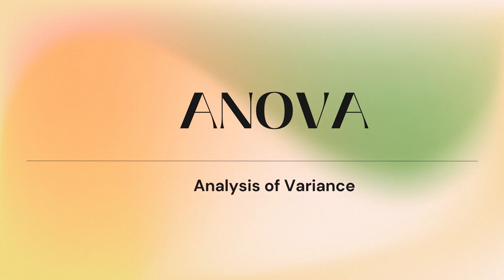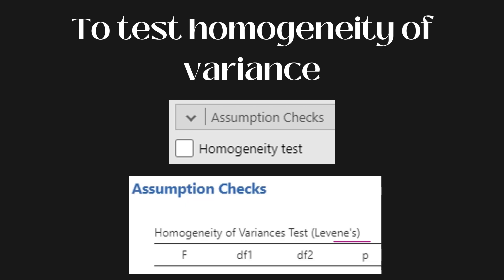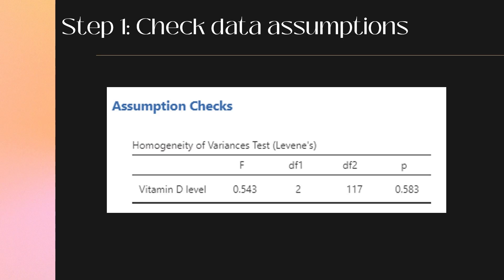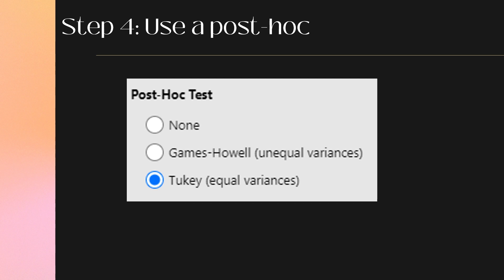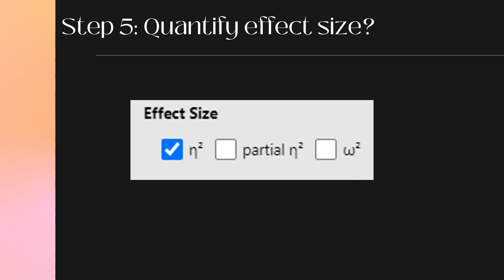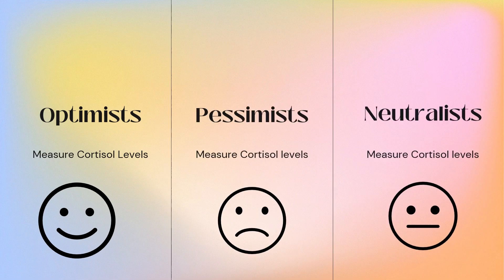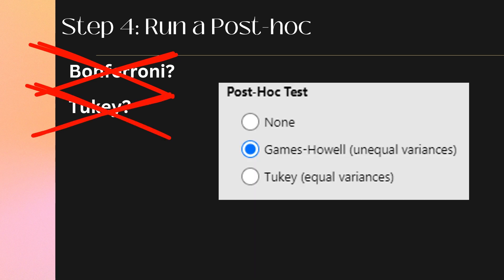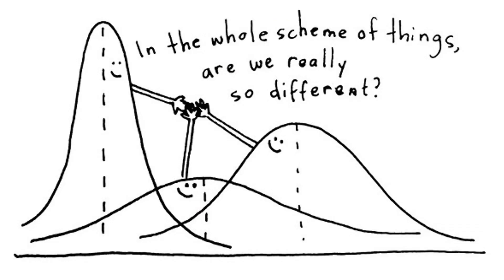ANOVA analysis simply explained.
A quick overview of ANOVA, the data requirements and examples of how to read the output in Jamovi